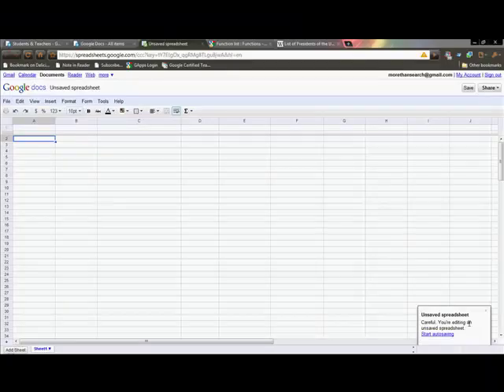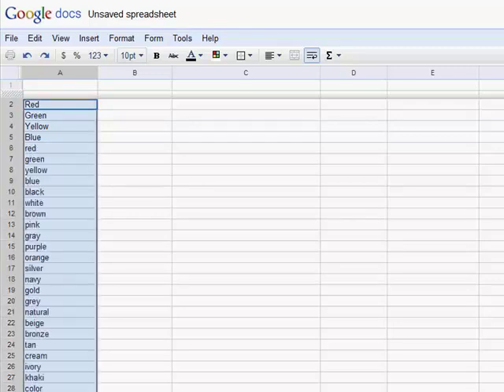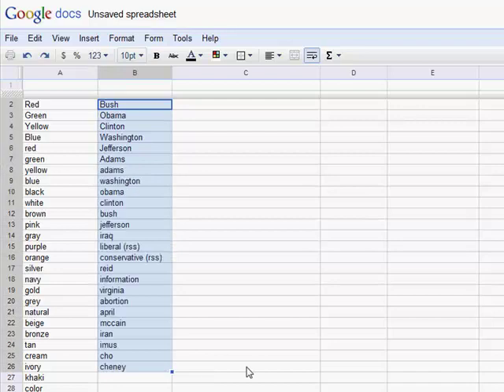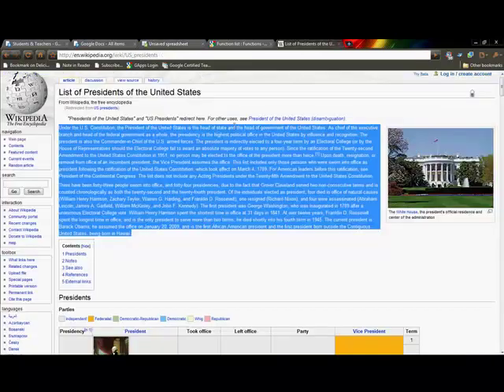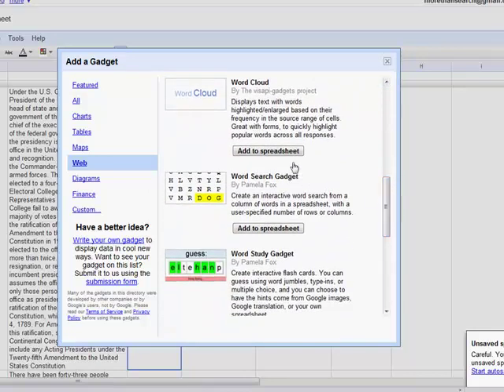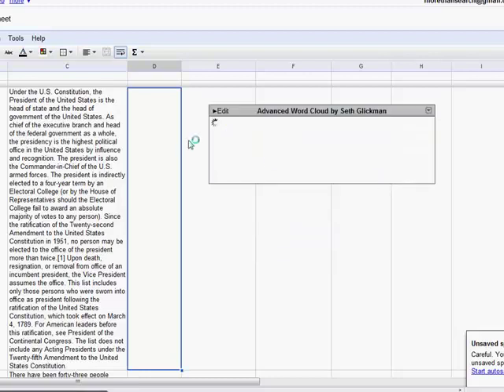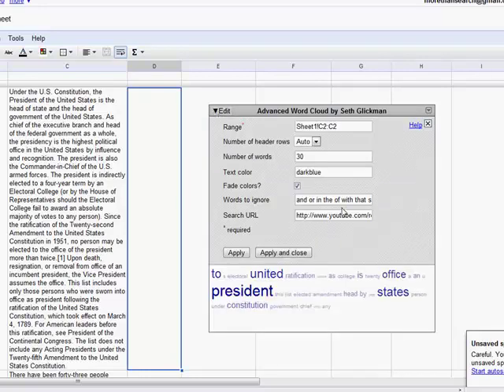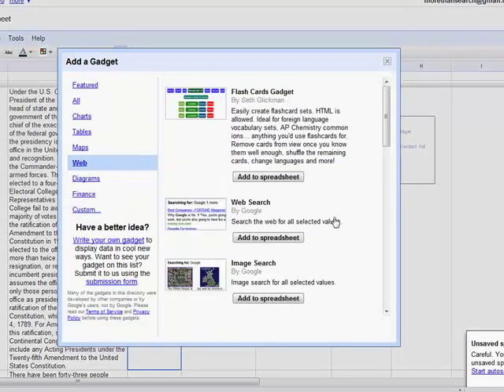Advanced Features in Google Docs Spreadsheets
The gadget gallery in Google Docs Spreadsheets offers some interesting applications to extend the usefulness of your data. This tutorial reviews how to auto-populate cells with a list of related items and embed a word-cloud within your spreadsheet.